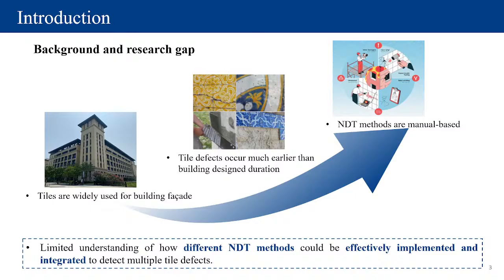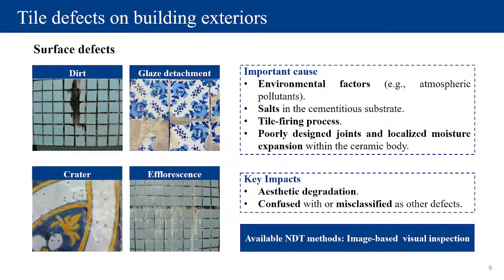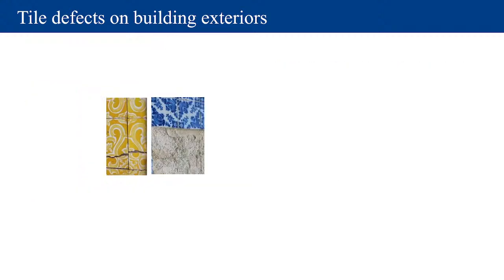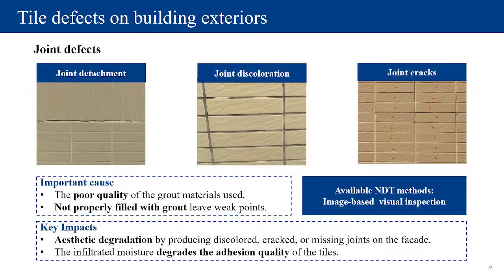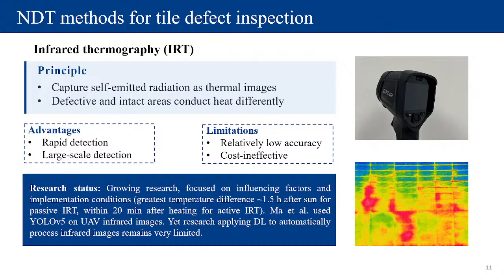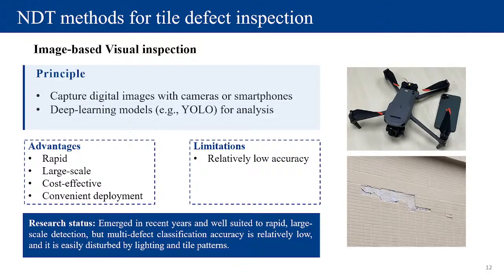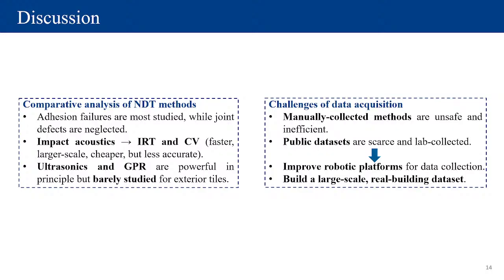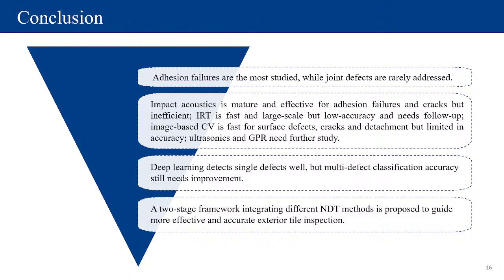SASBE 163: Non-destructive testing methods for detecting tile defects on building exteriors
Authors: Zhentao Chen(1), Mi Pan(1), Xianfei Yin(2)
(1)Department of Civil and Environmental Engineering, University of Macau, Macau S.A.R. (China);
(2)Department of Architecture and Civil Engineering, City University of Hong Kong, Hong Kong S.A.R. (China)

Abstract:
Tiles are widely used for building exteriors due to the characteristics of aesthetic appeal, waterproofing, and thermal insulation. However, despite their ubiquitousness, tile defects on building exteriors, typically including surface defects, fractures, adhesive failures, and joint defects, can occur much earlier than the designed duration of the building, resulting in poor building performance and life-threatening safety issues. Timely and reliable detection of potential tile defects is important to guide possible repair or maintenance activities. Traditional inspection methods rely on manual visual inspection and tapping test, which are time-consuming, prone to fatigue and error, and hazardous. Non-destructive testing (NDT) methods, such as infrared thermography and ultrasonic testing, offer opportunities for more efficient, accurate, cost-effective and damage-avoiding inspections. Despite their potential, there is still limited understanding of how different NDT methods paired with advanced algorithms can be effectively implemented to automatically detect various types of tile defects on building exteriors. This paper reviews and examines the current NDT-based solutions for detecting tile defects on building exteriors, considering various defect types as well as corresponding causes, the implementation of different NDT techniques integrated with deep learning algorithms, and capabilities and limitations of different techniques in terms of detection efficiency and accuracy. Based on the review and analysis, a methodological framework is introduced for guiding the efficient and reliable detection of tile defects on building exteriors, and promising research directions are highlighted.